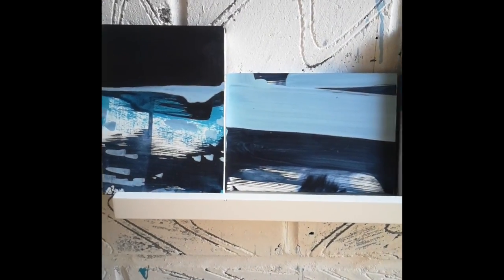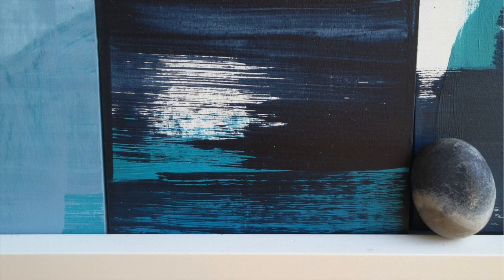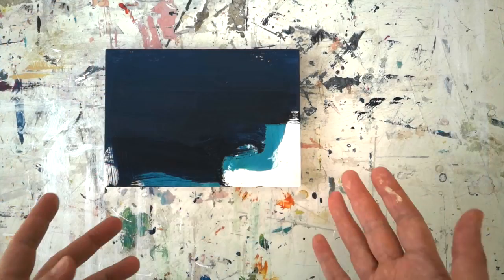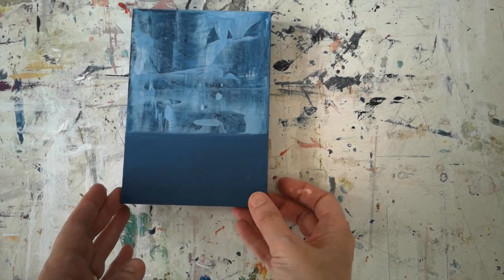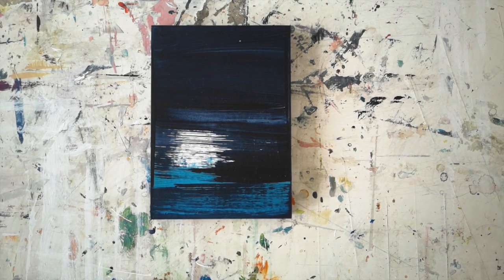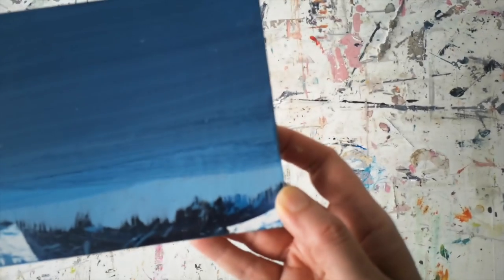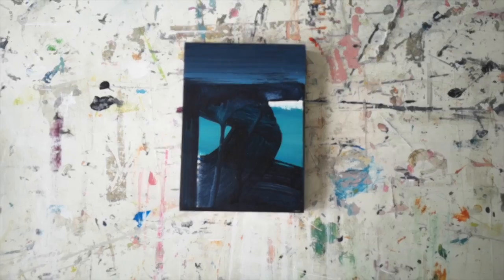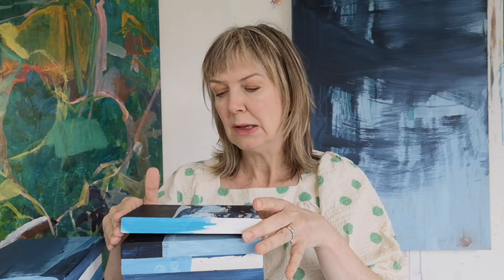Developing an art collection of small paintings - my new collection for subscribers only - "Shore"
There will be 18 pieces altogether, available exclusively to my mailing list subscribers. In this video I share my thoughts about the early stages of what I've created and hope that what you see inspires those of you who haven't tried to paint landscapes intuitively before to have a go!